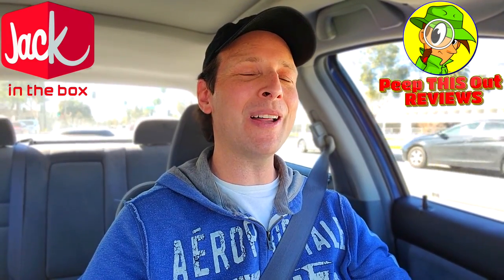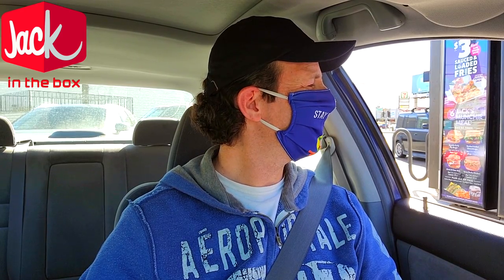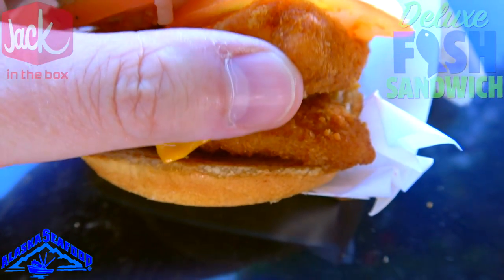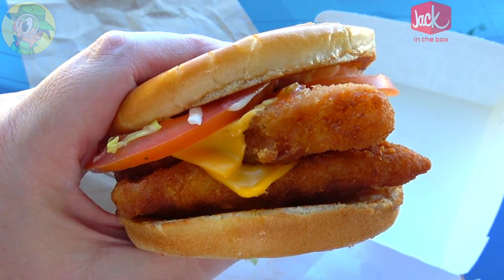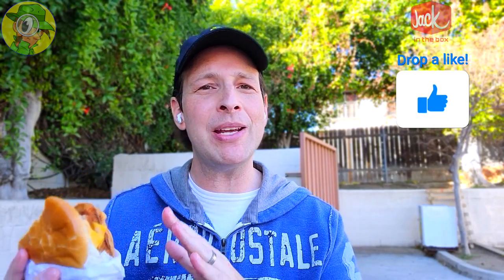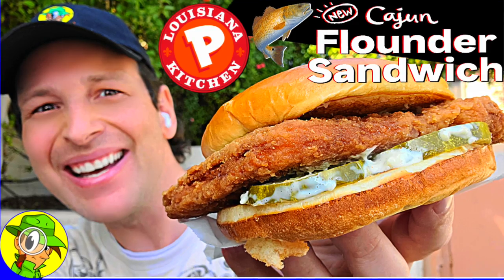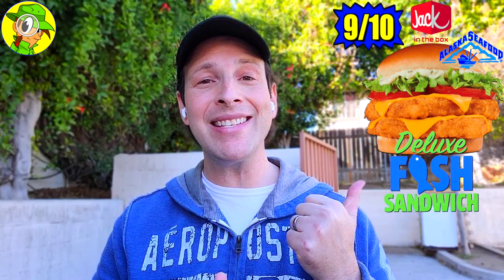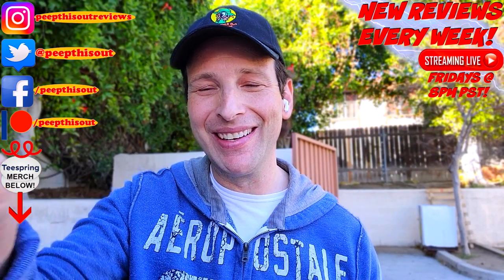Jack In The Box® DELUXE FISH SANDWICH Review ✌️🐟🥪 | Peep THIS Out! 🕵️‍♂️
ALASKA POLLOCK RETURNS to the Jack In The Box® Menu and I'm DOUBLING IT UP with their New DELUXE FISH SANDWICH! It's my FIRST TIME trying their FISH SANDWICH too so DID IT DELIVER OVERALL and WAS THE DOUBLE WORTH THE PRICE UPGRADE?! Find out all that and more right here in this DETAILED JACK IN THE BOX® FOOD REVIEW complete with the FULL DRIVE-THRU EXPERIENCE!

Ian K swings by his local Jack In The Box® to give their New DELUXE FISH SANDWICH a shot! How awesome was the New Jack In The Box® DELUXE FISH SANDWICH?! Only one way to find out, guys! Peep THIS Out!

DELUXE FISH SANDWICH ($6.00)
Features 2 Fillets of 100% Wild-Caught Alaska Pollock covered in Crispy Panko Breadcrumbs along with 2 Slices of American Cheese, Shredded Lettuce, Sliced Tomatoes and Creamy Tartar Sauce all on a Fresh Buttery Bun.(™)

NUTRITIONAL INFORMATION

Jack In The Box® DELUXE FISH SANDWICH
Calories: 670
Calories from Fat: 310
Fat: 34g
Saturated Fat: 8g
Trans Fat: 0g
Cholesterol: 50mg
Sodium: 1410mg
Carbohydrates: 51g
Dietary Fiber: 3g
Sugars: 6g
Protein: 20g